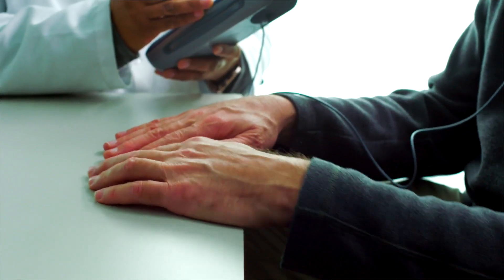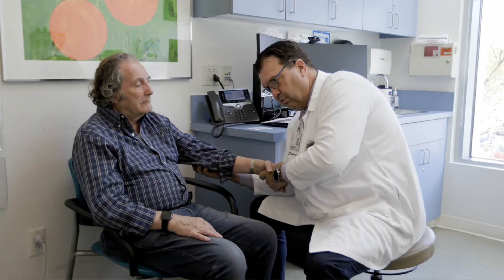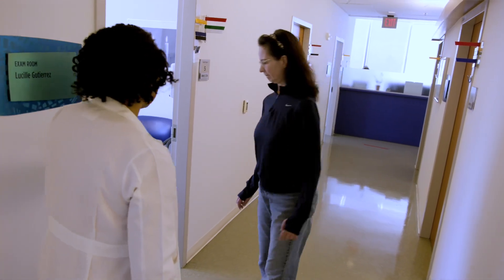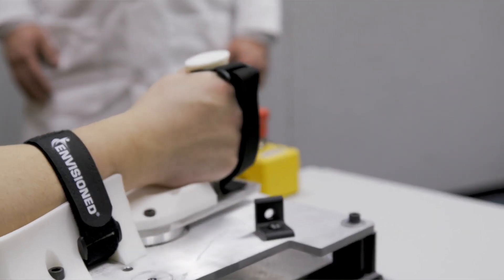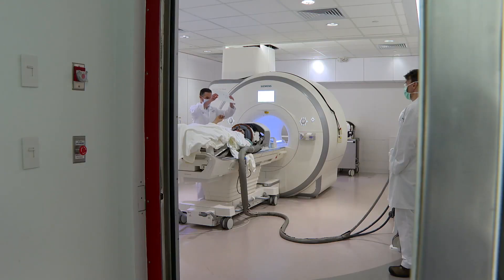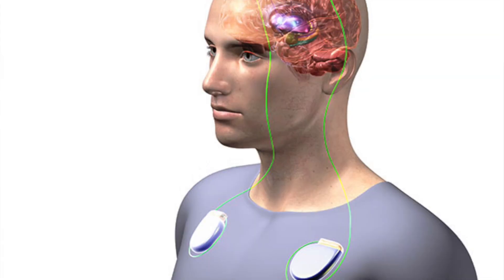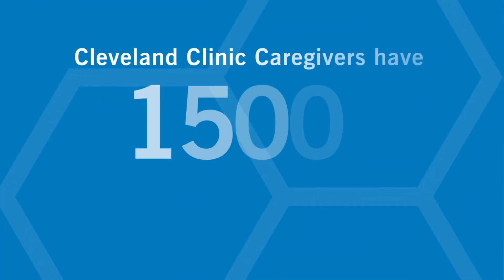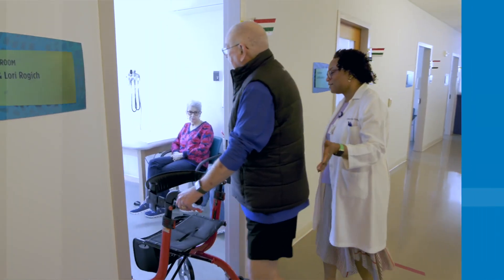Caregiver Catalyst Grants: Rigidity Robot for Parkinson's Disease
Launched in 2018, the Caregiver Catalyst Grants were created to help our caregivers implement their best and brightest ideas and positively impact our patients and communities.